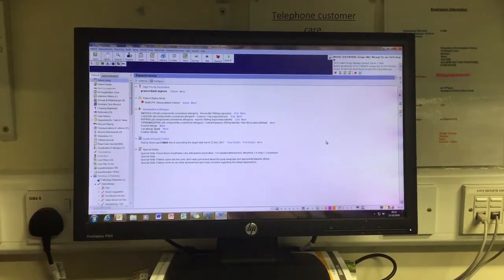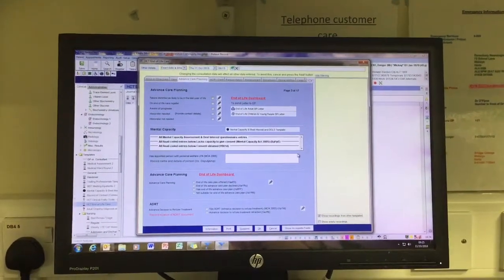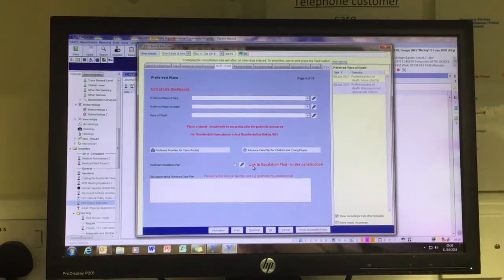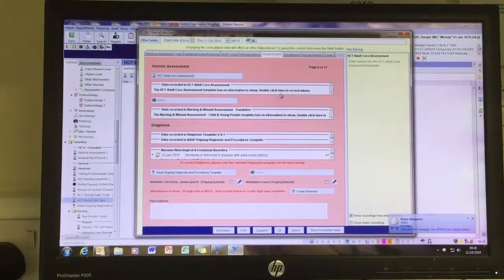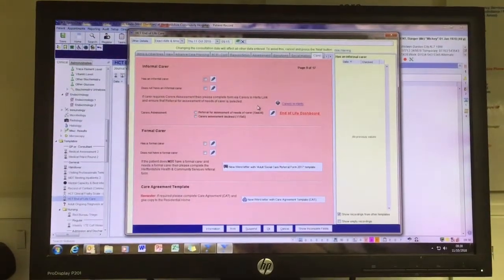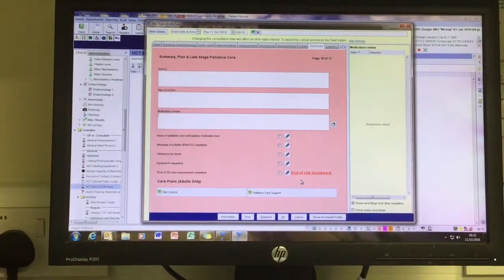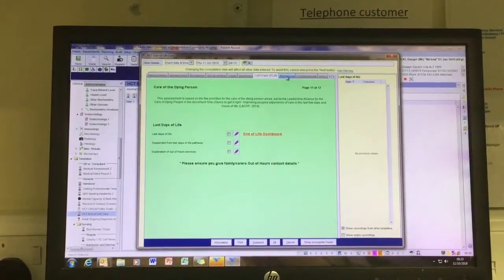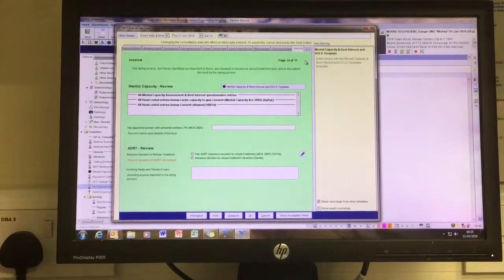End of Life Template Training